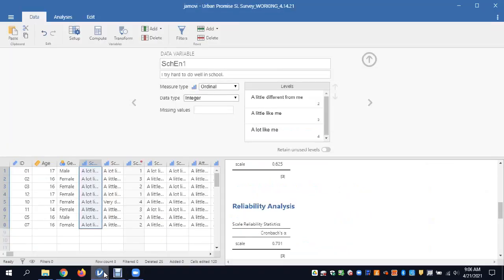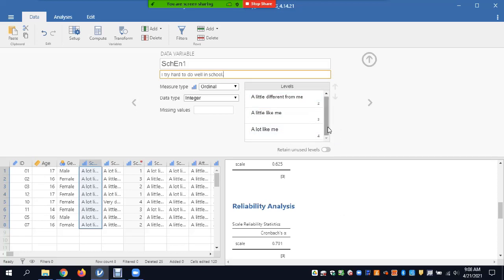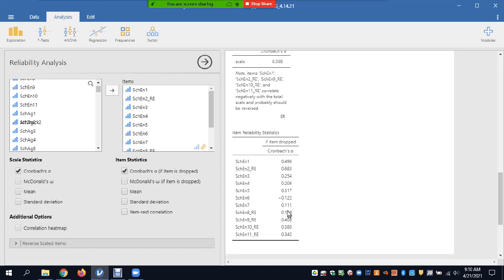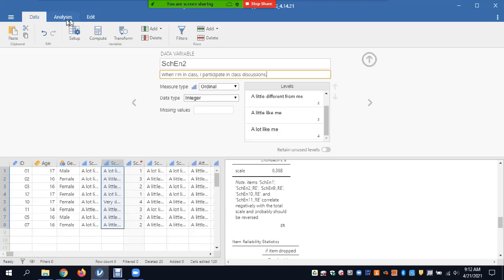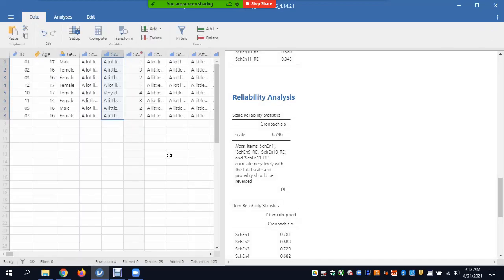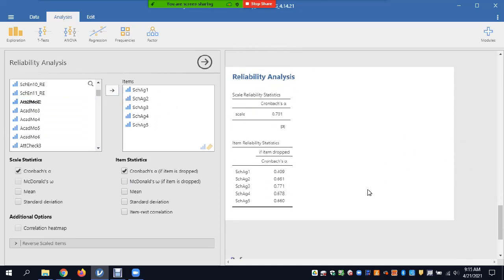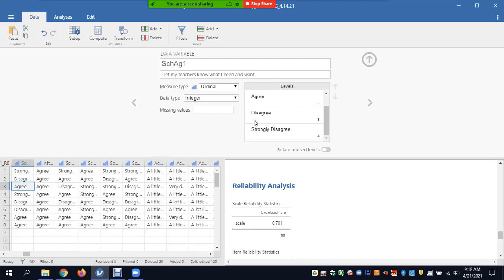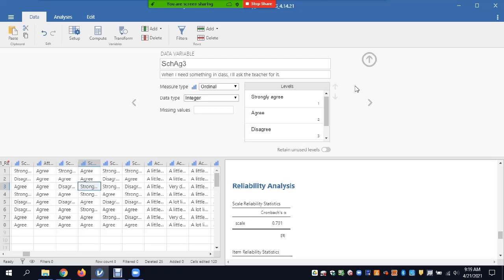Internal Scale Relaibility Part 2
Using statistics to make decisions about measures